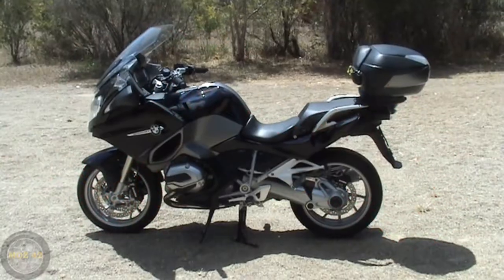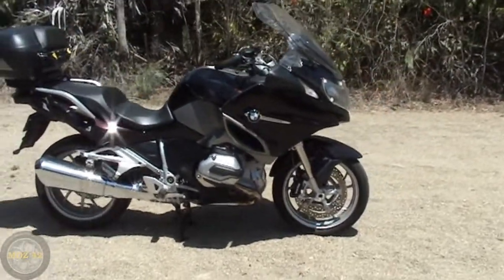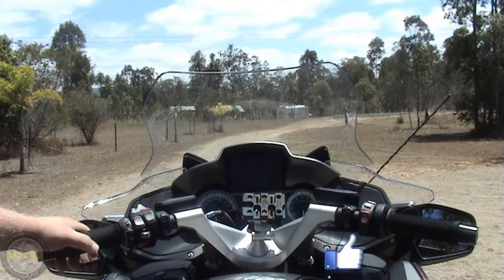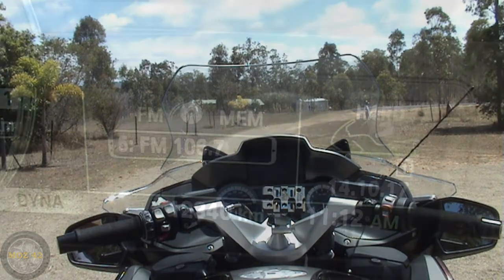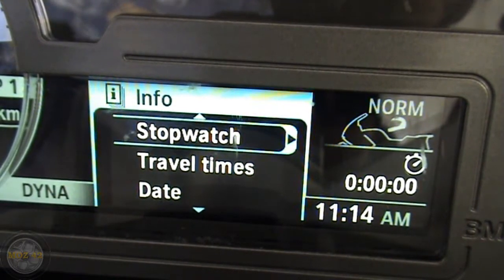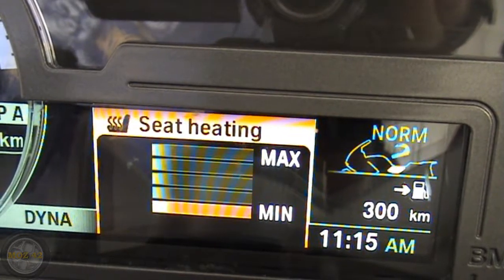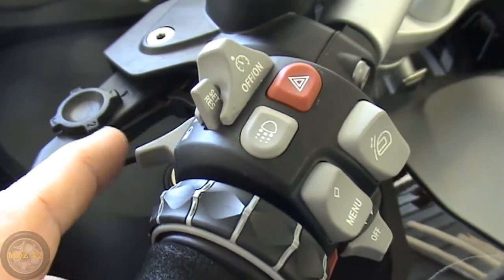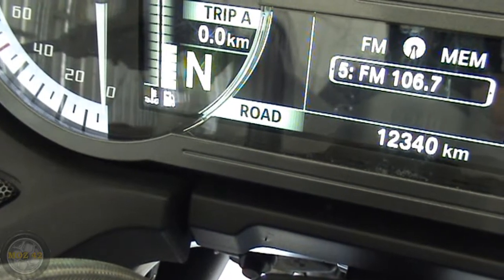R1200RT Walk Around - My Steed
A general walk around of my bike, a 2016 BMW R1200RT